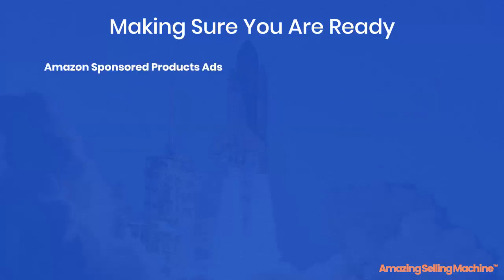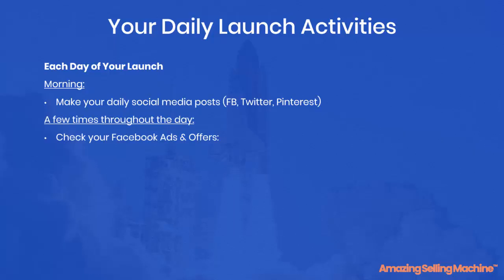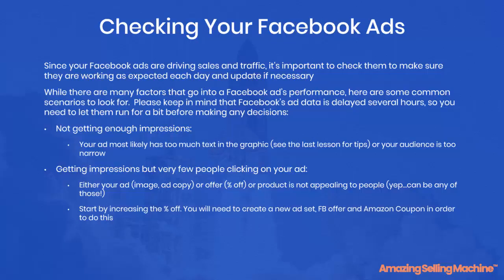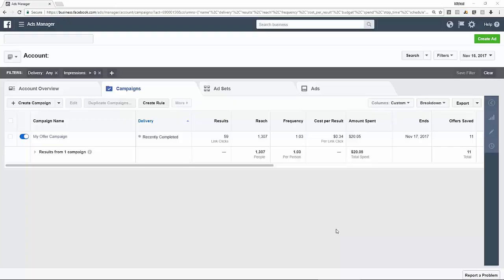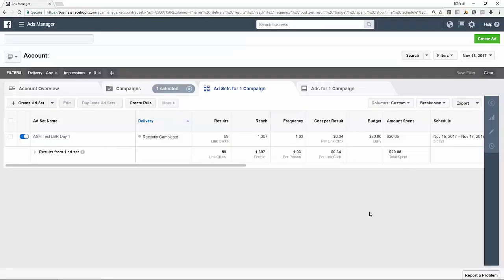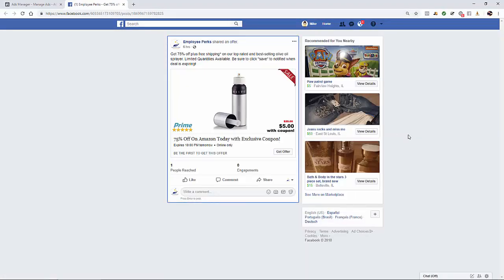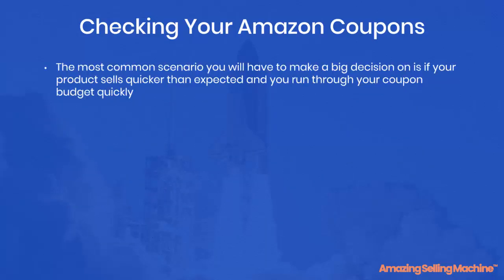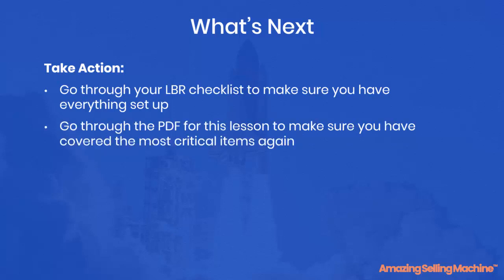Launch, Blitz & Rank The Launch